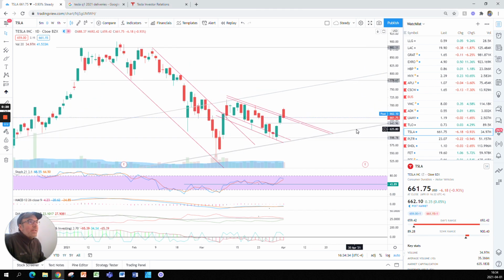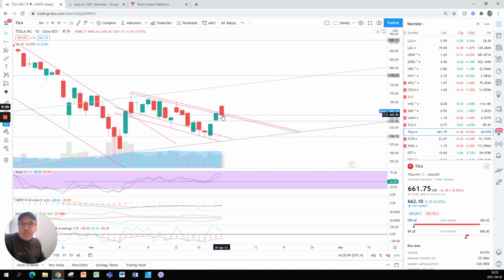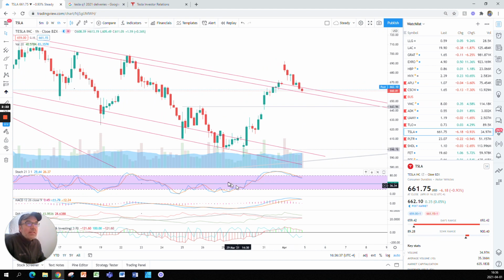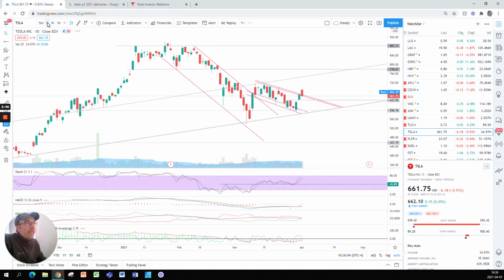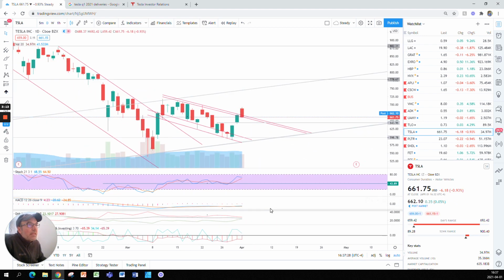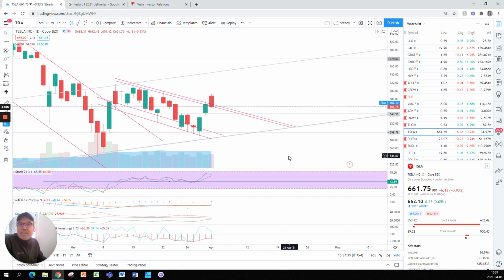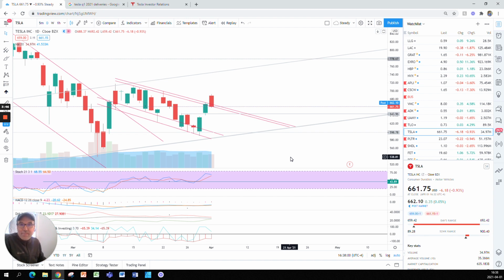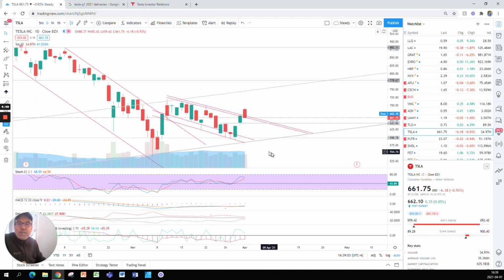Tesla (TSLA) Stock Technical Analysis April 1st 2021 - Tesla did not break out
Q1 deliveries